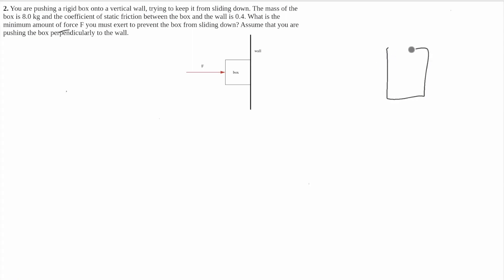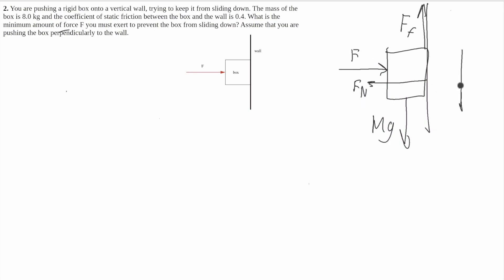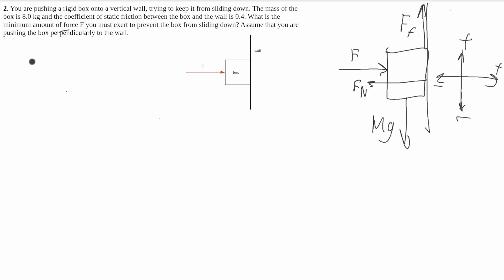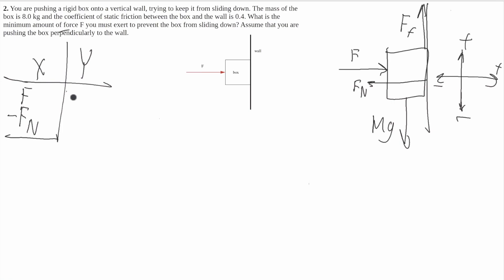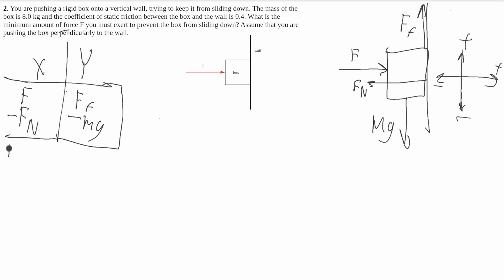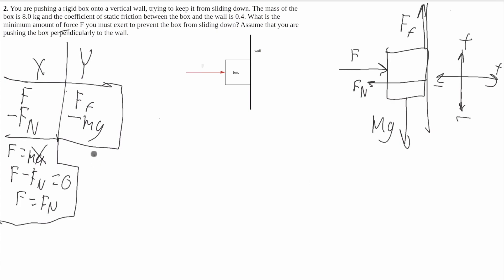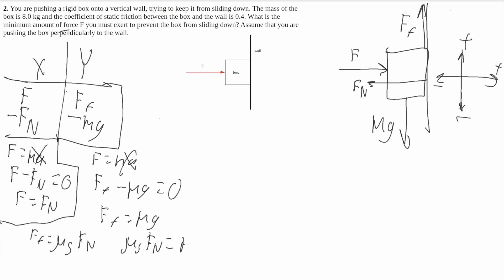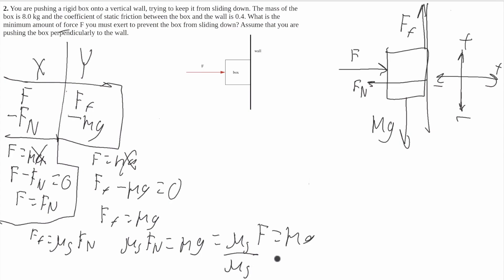Pushing a box into a wall with friction. Find the minimum force needed to stop the box from sliding.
You are pushing a rigid box onto a vertical wall, trying to keep it from sliding down. The mass of the box is 8.0 kg and the coefficient of static friction between the box and the wall is 0.4. What is the minimum amount of force F you must exert to prevent the box from sliding down? Assume that you are
pushing the box perpendicularly to the wall.